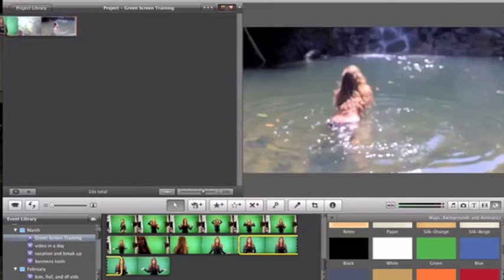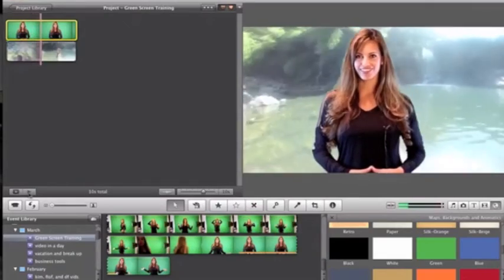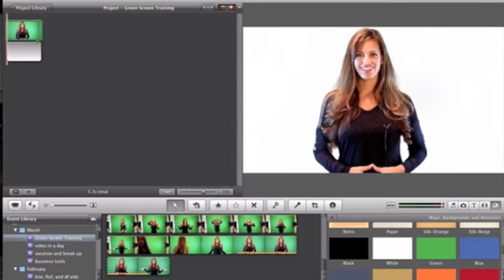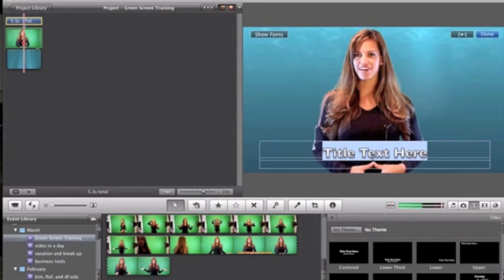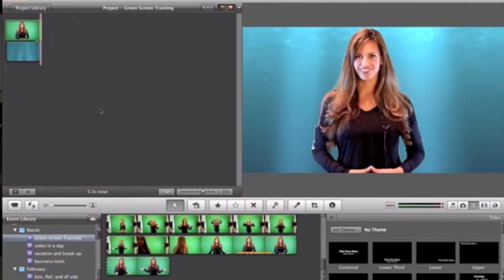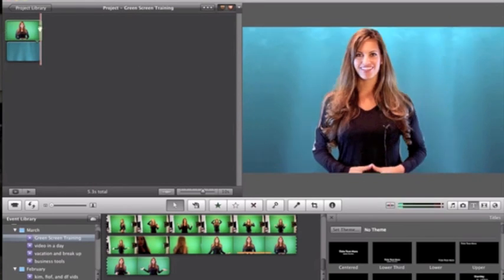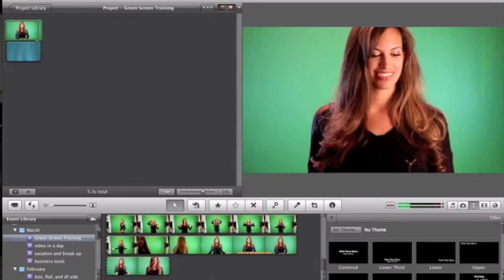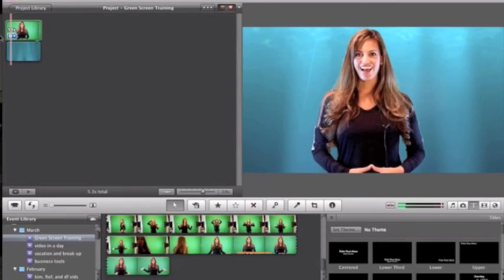Green Screen Editing in iMovie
The simplest green screen editing training you'll ever watch. Seriously. for more free trainings like this

for video and green screen equipment I recommend